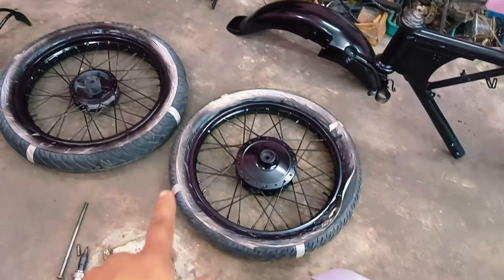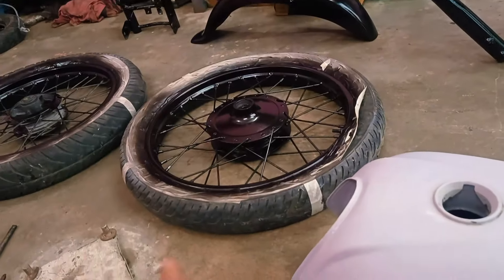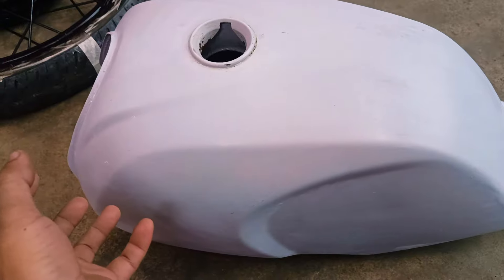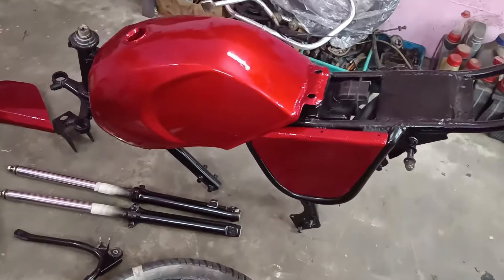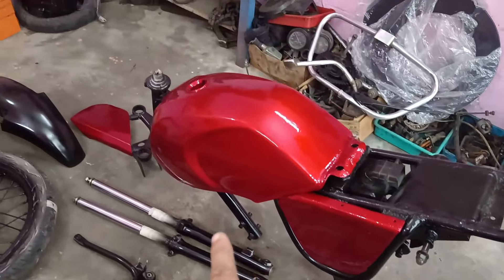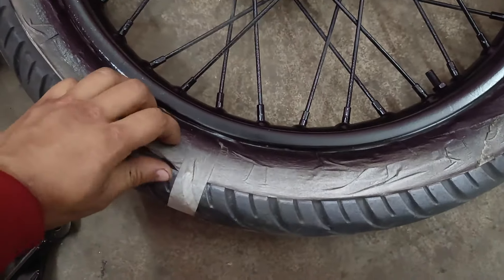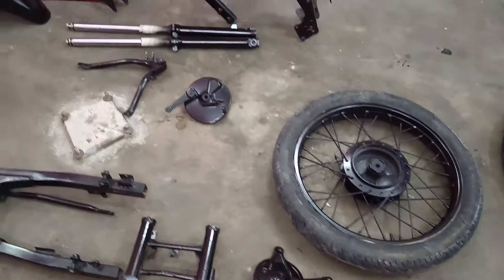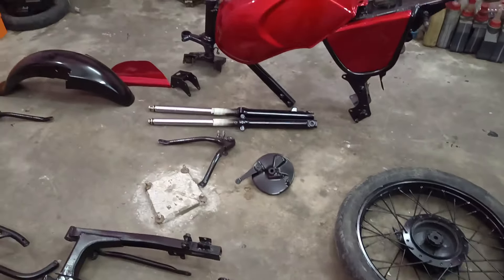All parts painted Gloss Red + Matt Black 🔥💯 | Tvs Victor Modification ep 5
For Any Business Related Queries-

My Workshop Tools:-(Amazon Buy Links)
1.black&daker 550w hammer drill
2.boch GWS600 (670w) angle grinder
3.Taparia 1260-3 Steel C-Clamp (Grey)
4. MULTITECH Steel Two in One Screw Driver
5. AGARO CD 2102 Cordless Screw Driver/Drill
6. Minus Led Headlight 7 inch
C6 LED Headlight Bulb 36w(395/-)
7. Splender LHCombination Switch
8. RX 100 Headlight
9. Custom Normal Tail Light